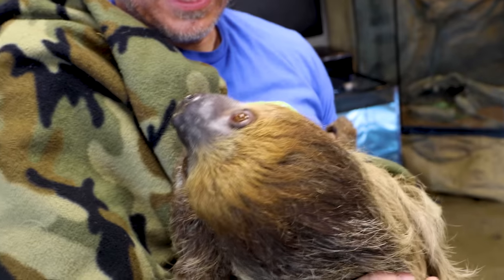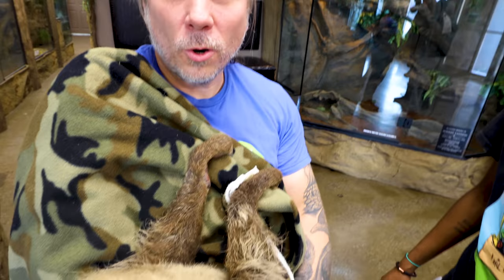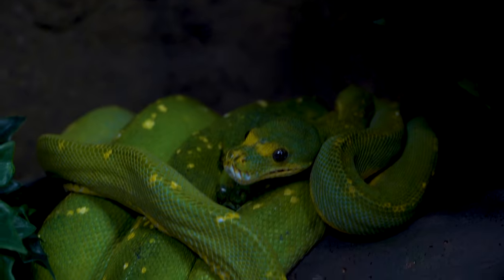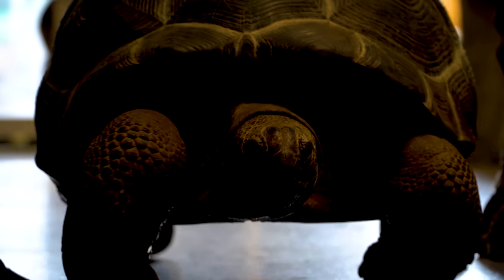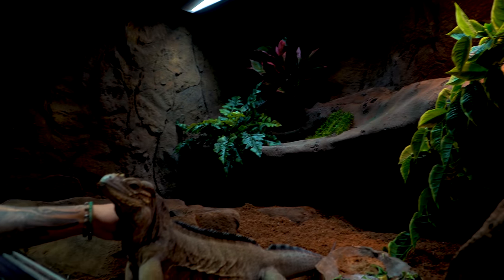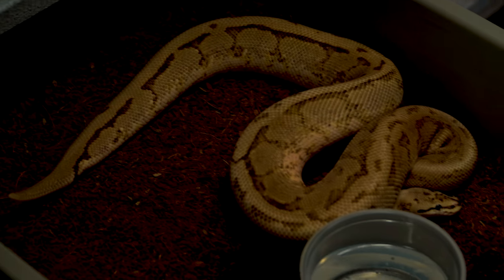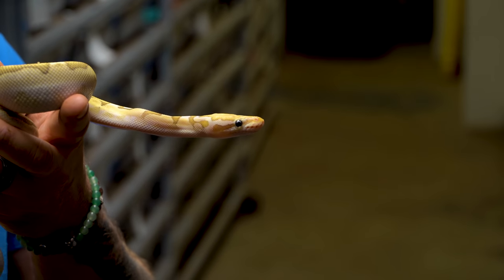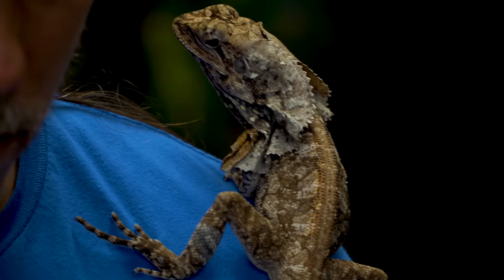MY SLOTH "DROGO" LOVES TO BE BRUSHED!! TOO CUTE!! | BRIAN BARCZYK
See our favorite Two-toed sloth "Drogo" being brushed! Our Green Tree pythons finally locked!!

↑↑↑↑↑↑FOLLOW NOAH↑↑↑↑↑↑